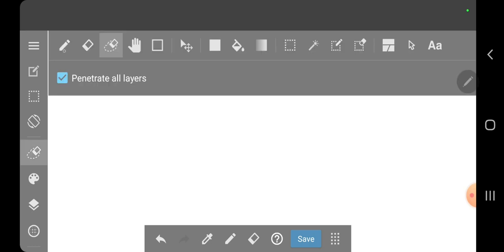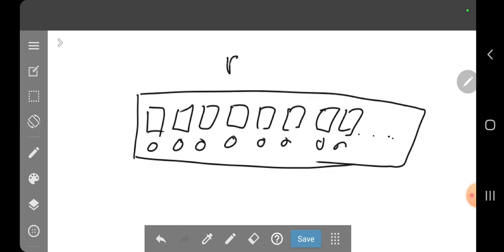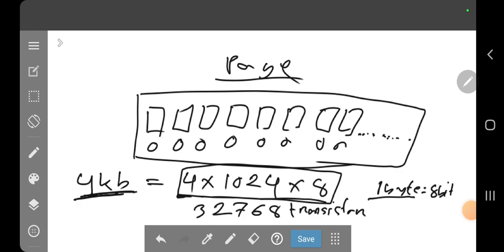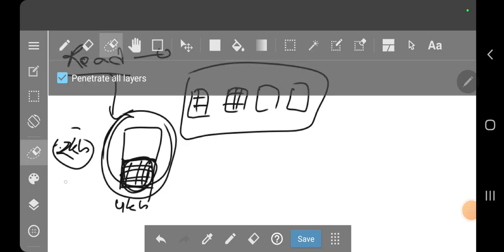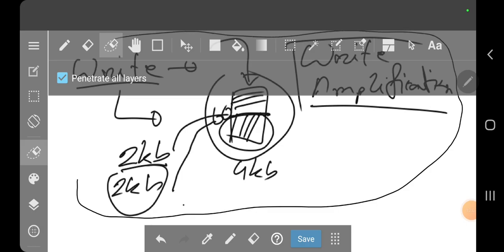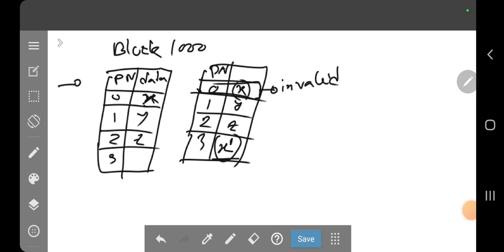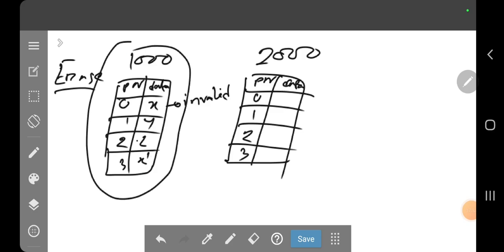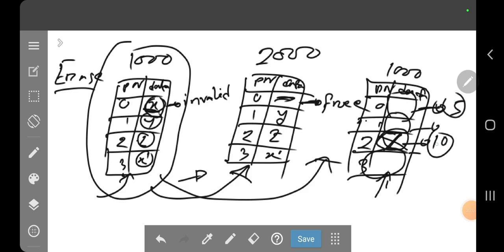The Ultimate Guide to Flash SSDs: Everything You Need to Know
Unlock the mysteries of Flash SSDs (Solid State Drives) with this comprehensive guide that covers all aspects of these high-performance storage devices. From the basic building blocks of transistors, pages, and blocks, to advanced concepts such as read and write operations, write amplification, wear leveling, and the three primary types of Flash SSDs (SLC, MLC, and TLC), this tutorial provides a complete understanding of Flash SSD technology. Expand your knowledge and stay ahead in the world of storage with this indispensable resource.